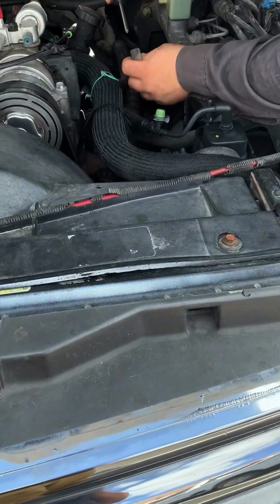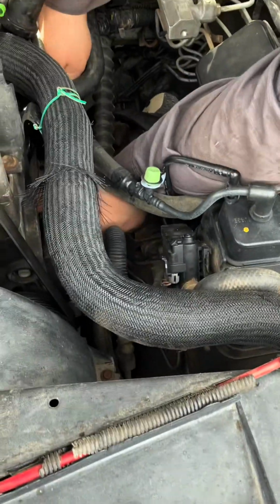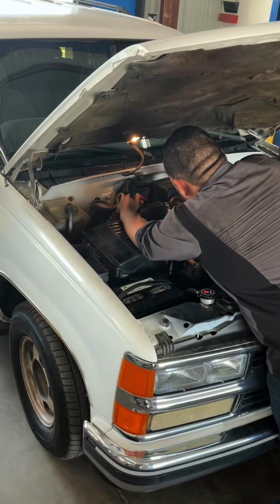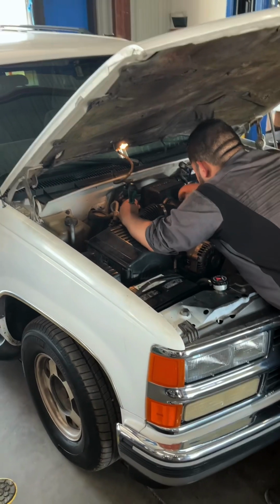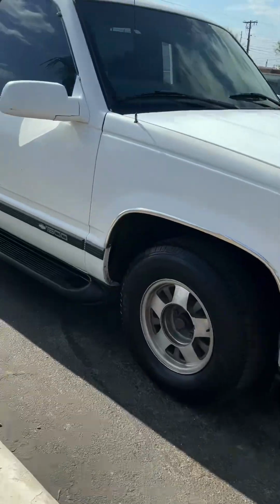Our First Ever Winner of Our Free Automotive Repair Drawing Nathan Espino 1999 Chevy Suburban Repair